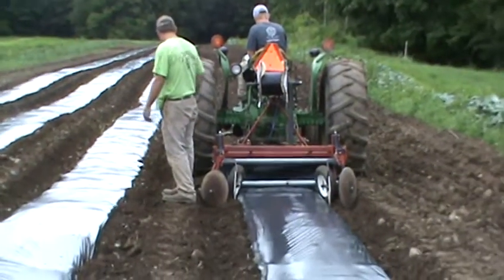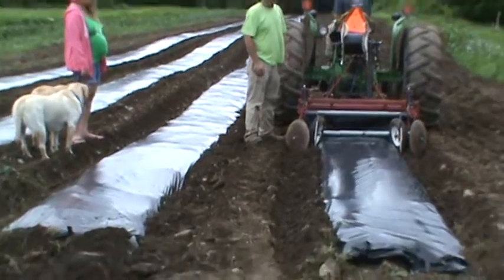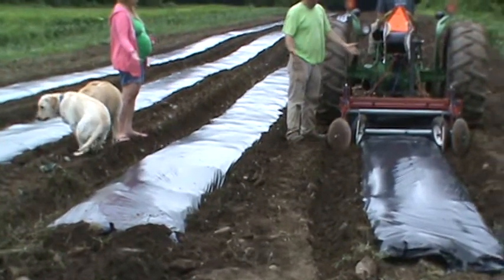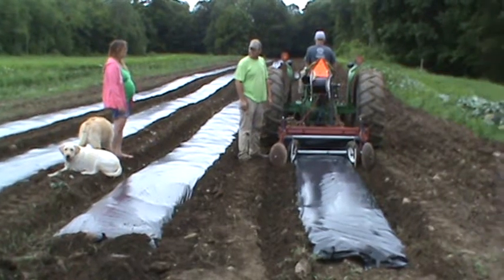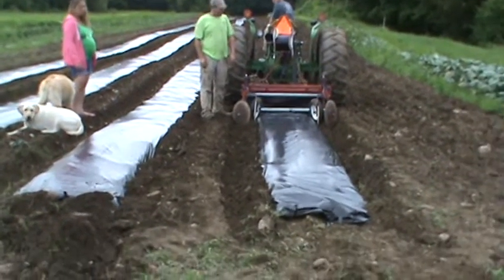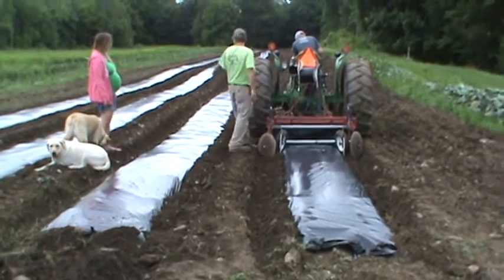How The Farm Does It with Amanda -Plastic Mulch Laying-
Watch how the plastic mulch is put down, as we get ready to plant a late crop of cucumbers, beans, and Cole crops.